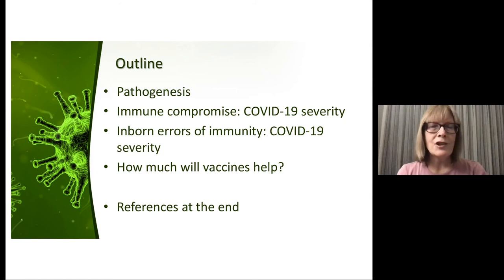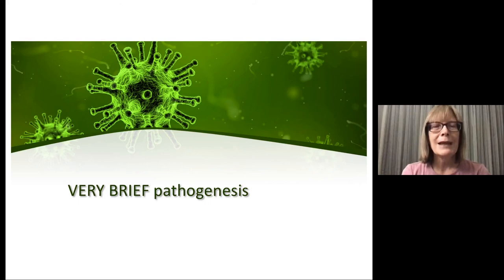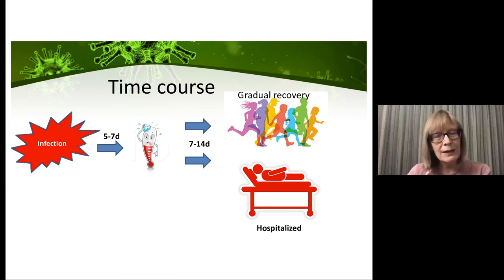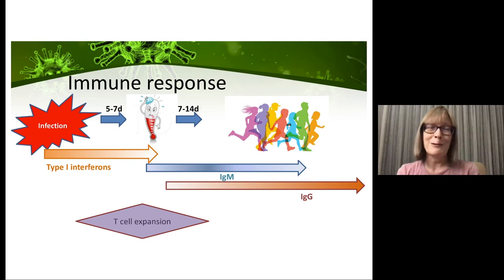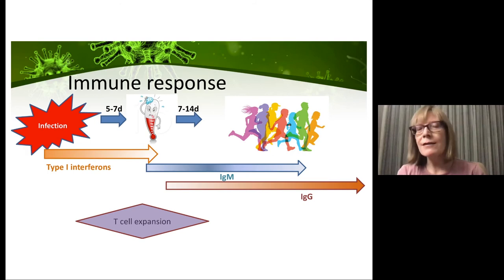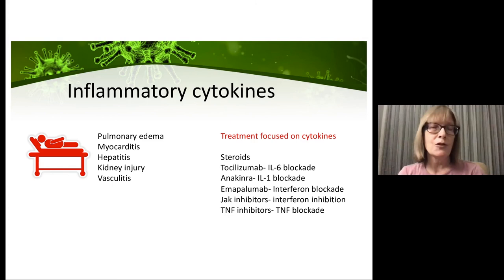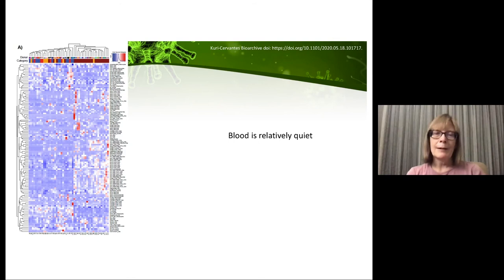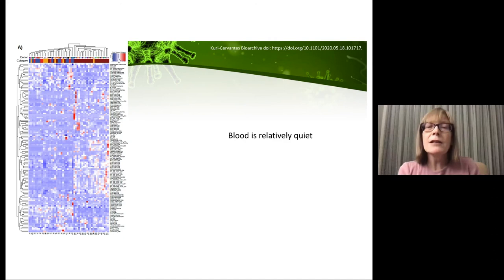Kathleen Sullivan - COVID-19 in immunodeficient patients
Kathleen Sullivan shares her insights on:
- Immune compromise and the risk for severe COVID-19
- Primary immune deficiencies and COVID-19, what we know and what we don’t know
- Vaccine options for people living with primary immunodeficiencies
Dr. Kathleen Sullivan is the Division Chief of Allergy Immunology at the Children’s Hospital of Philadelphia, overseeing one of the largest North American clinics for inborn errors of immunity.  The webinar is moderated by Carmen Martín.